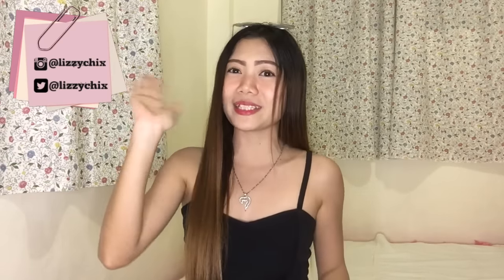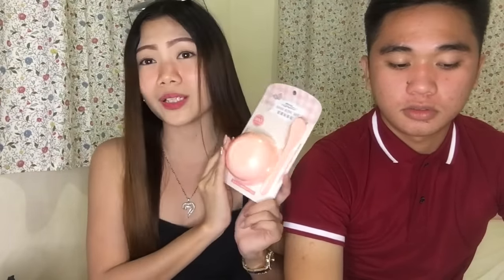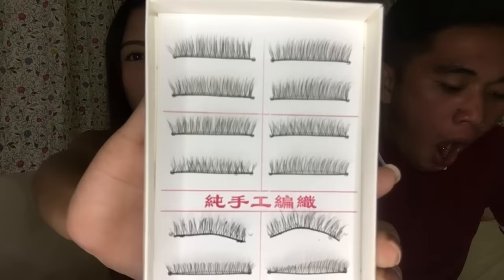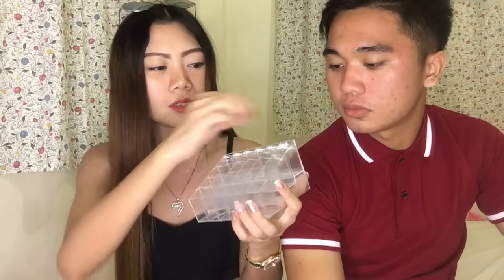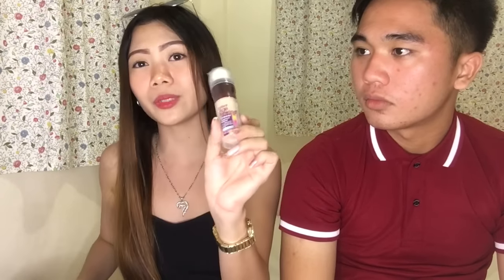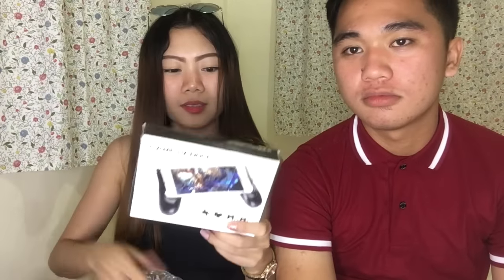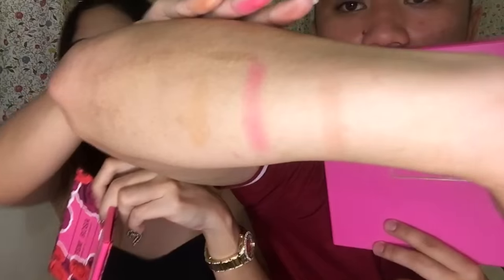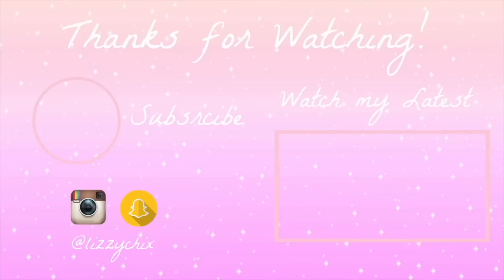SHOPEE HAUL + GIVEAWAY!!! | Lizzy Abujan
WINNERS WILL BE ANNOUNCE ON MY INSTAGRAM THIS COMING DECEMBER 2, 2018

Murang make up, make up/beauty tools, game handle, taiwan false eye lashes, make up brushes and etc. all under 192 pesos

PRODUCTS MENTIONED:
1. Universal Mobile Phone Phone Holder Game Controller
2. Fem Rosa Karrueche Colourpop Make Up Set
3.Lameila Facial Mask Mask Lady Beauty Set Mask Bow
4. 【24 Slot Lipstick&Lippie Self Organizer】
5. Taiwan False Eyelashes
6. Kabuki 10 Pcs Professional Make Up Brush Set
7. MAYBELLINE INSTANT AGE REWIND ERASER DARK CIRCLE CONCEALER
8. MORPHE MAKE UP SET

* FAQs:
What camera do you use?
Just my iPhone 6s
What editing software do you use?
Imovie